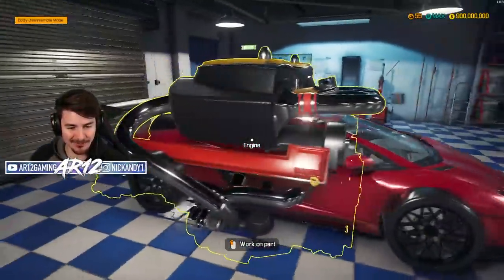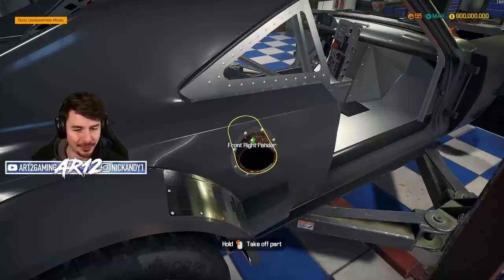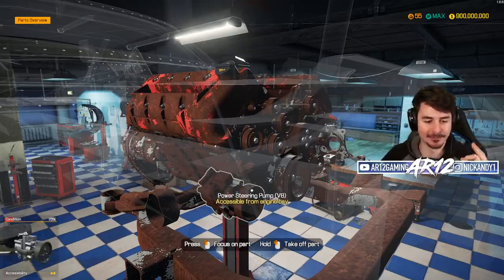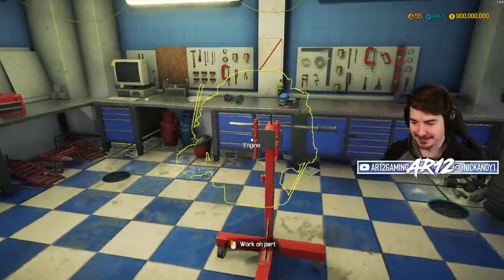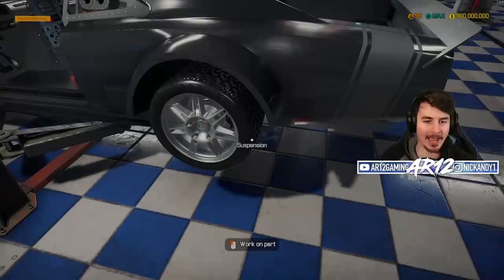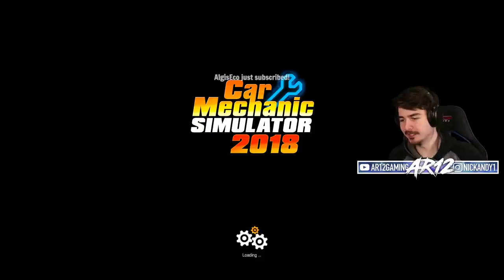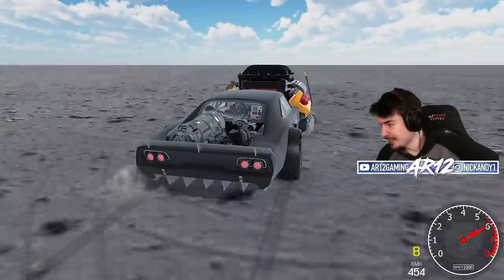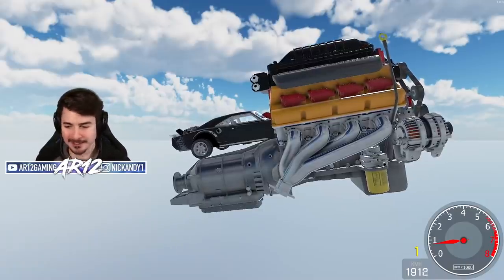Building a 2000 KM/H Dodge Charger in Car Mechanic Simulator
Car Mechanic Simulator's 2000KM/H Charger is here! We're building The Fate of The Furious Ice Charger and doing Car Mechanic Simulator Customization so we can build CMS 2018's Fastest Car!